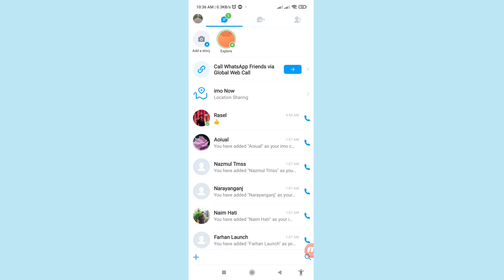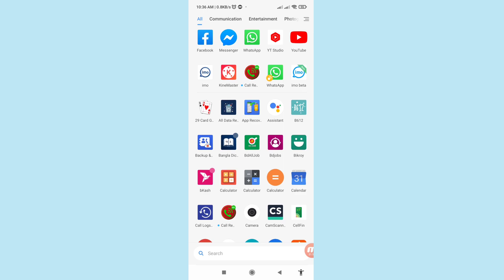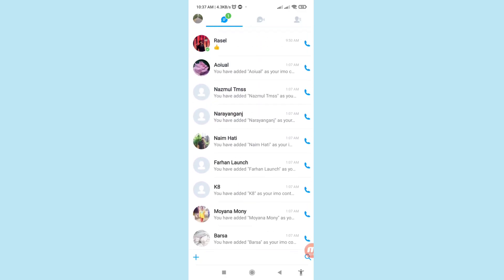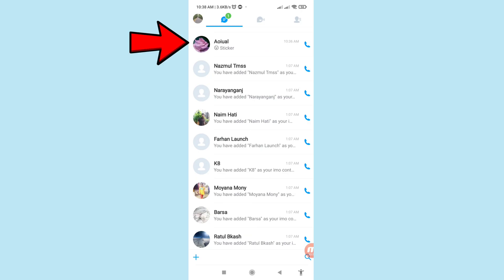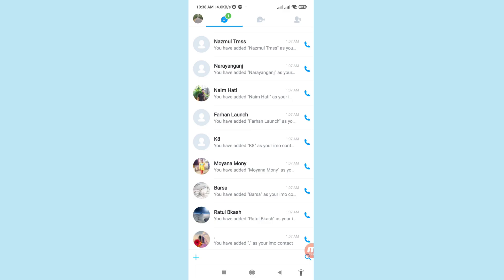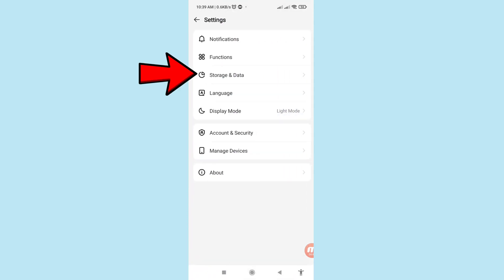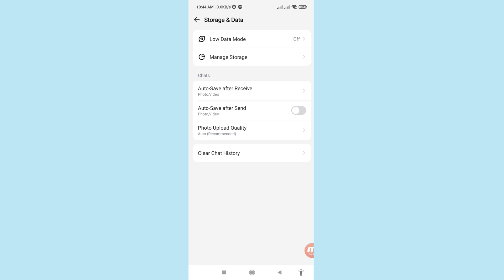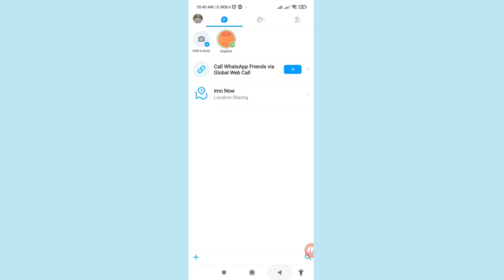How To Clear Imo Chat History Permanently | Imo Messages Delete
In This Video I Will Show How To Clear Imo Chat History Permanently. Imo Messages Delete.
If You Want Clear Or Delete Your All Imo Chat History & All Imo Messages You Can Follow This Video All Steps & Then You Can Easily Delete & Clear Imo Chat History & Imo Messages Delete Permanently.